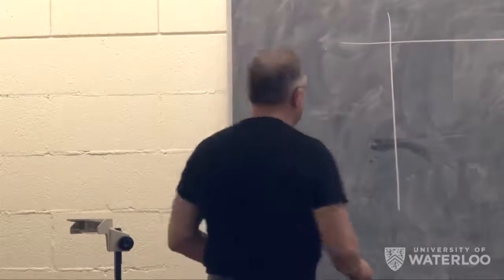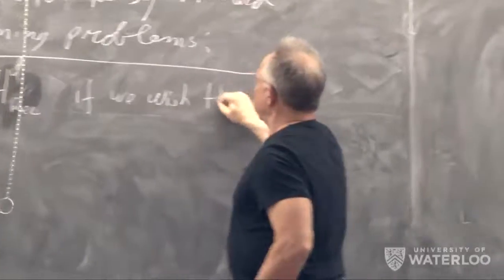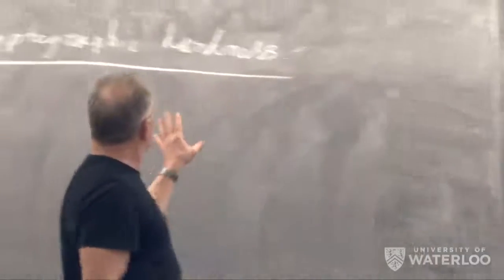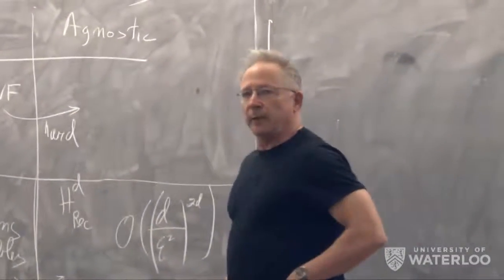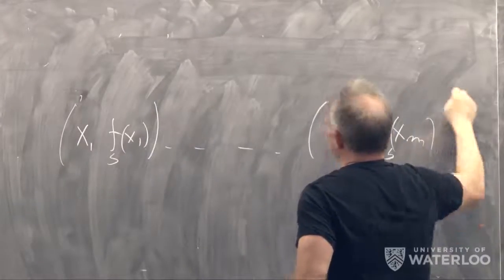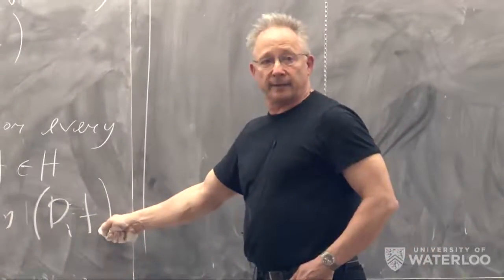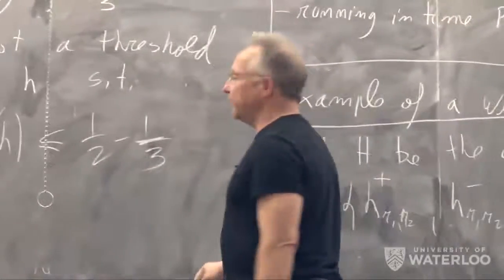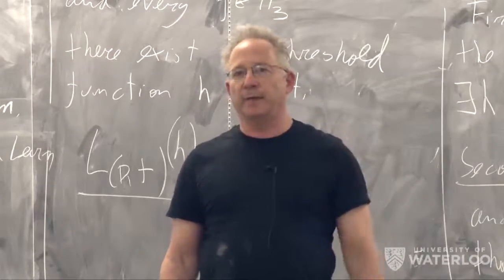Machine Learning course- Shai Ben-David: Lecture 17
CS 485/685, University of Waterloo. Mar 11, 2015